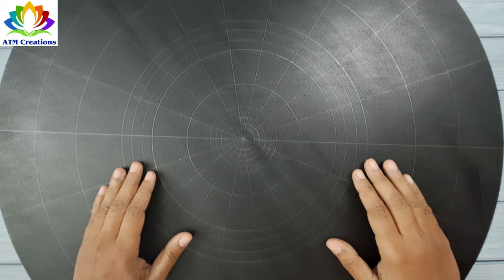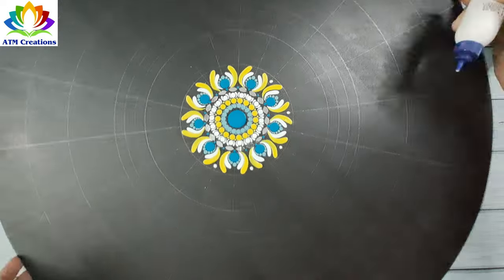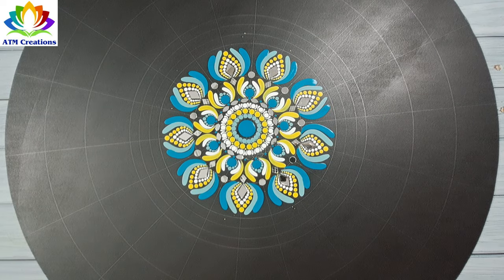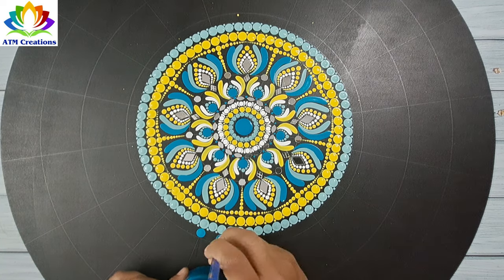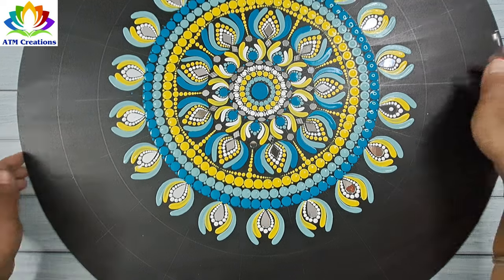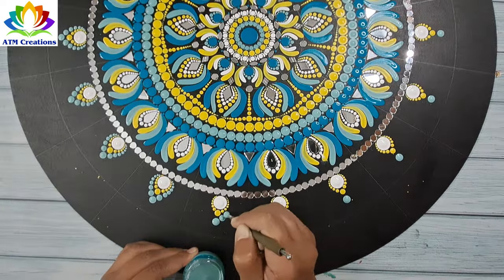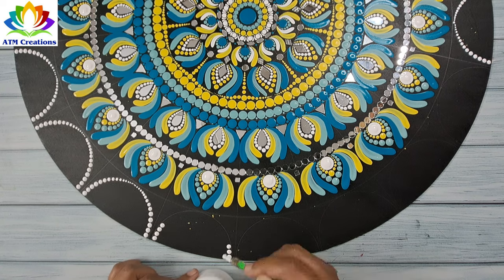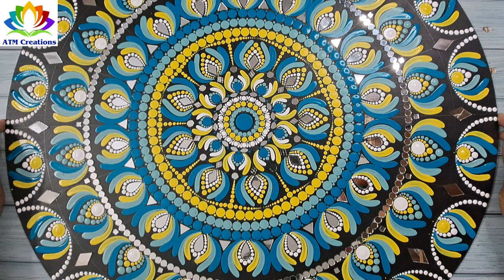Dot Painting | Dot Art | Dot mandala for beginners | 196 | 2023 | ATM Creations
This Dot mandala for beginners, is a variation in Mandala art, which is also popularly known as dot painting and dot art. This form of Mandala art is widely practiced across the globe.

Uploaded this video in December 2023, by ATM creations.